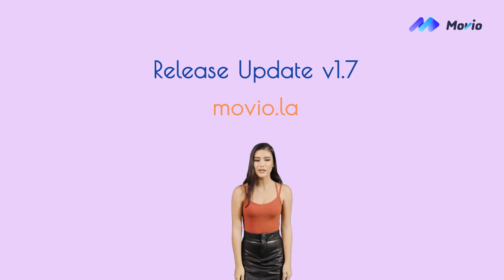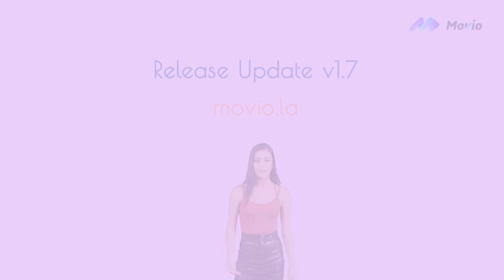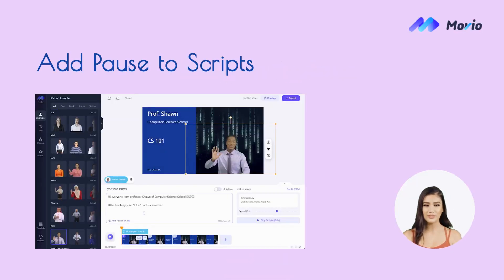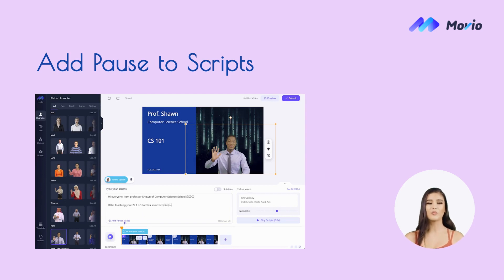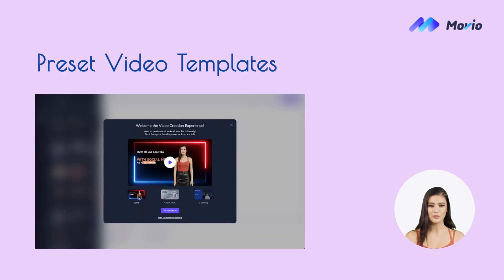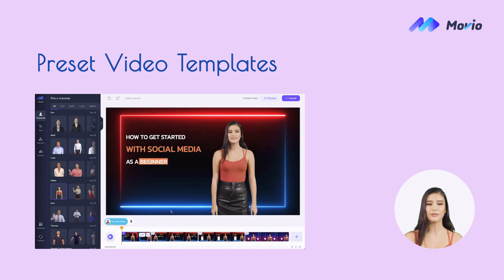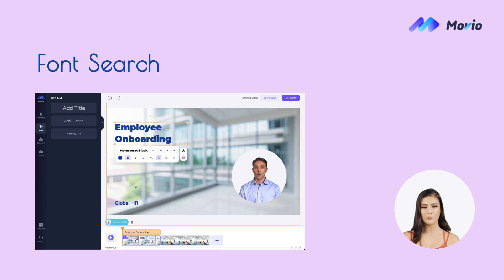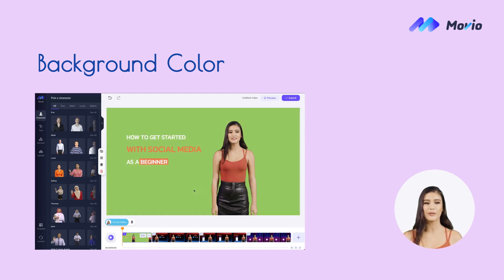New features Arrived at Movio.la | Version1.7 Updates on June 📅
Refresh the page and let us brings you a new experience 🔗

⏰TimeMap
00:28 How to add pause to script
00:37 How to preset video templates
00:47 How to zooming the timeline
00:56 How to search the font style
01:04 How to change the background color
01:12 How to drag to replace the elements on the video

 SO, WHAT'S NEWS?
💎 Features
- Add pause to your scripts!
- Preset video templates!
- Timeline zooming!
- Font search
- Background color!
- Drag to replace assets!

- Quite a few!
🚀 Improvements
- Better video processing speed
- More accurate captions
🤩 Come on guys, go have a try on our new version of Movio here!